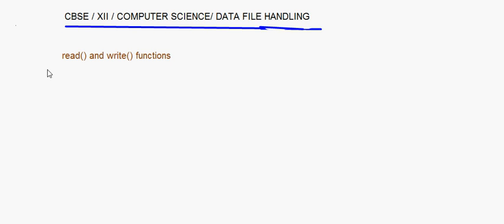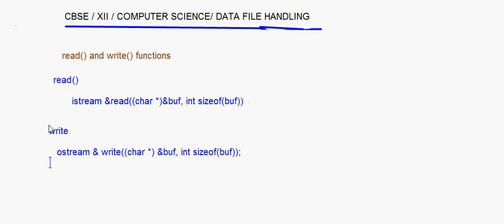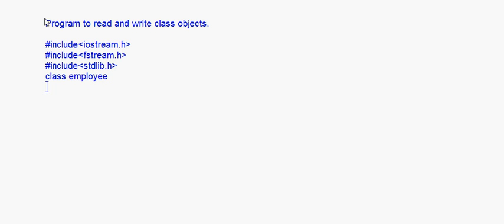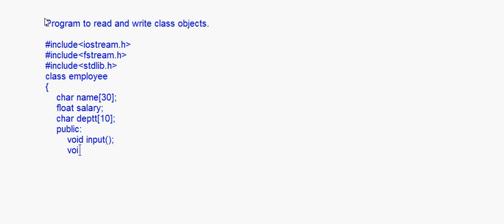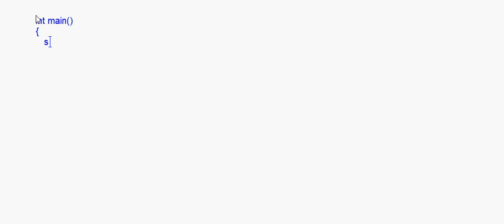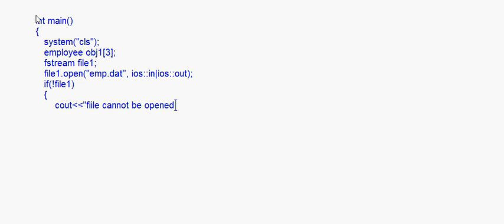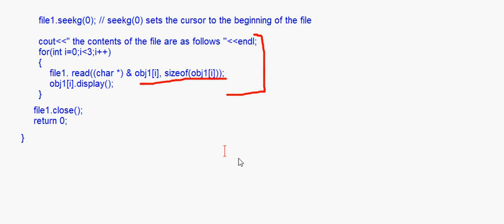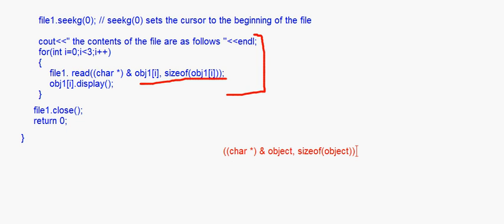eTuiitions - CBSE Class XII - Computer Science - Data File Handling 8